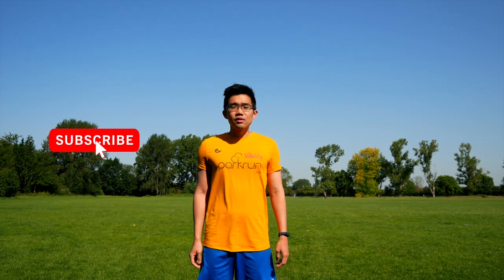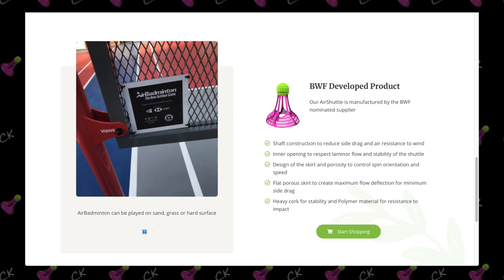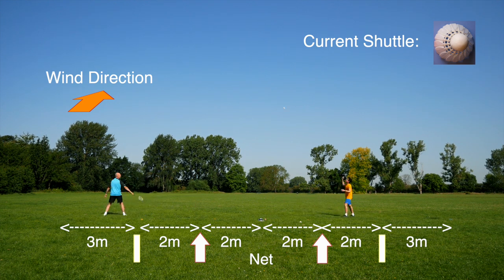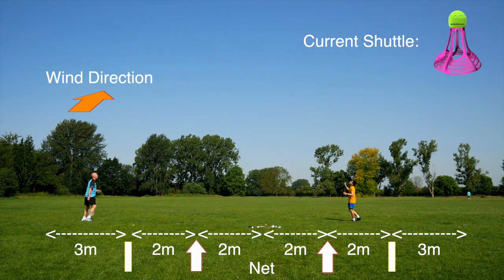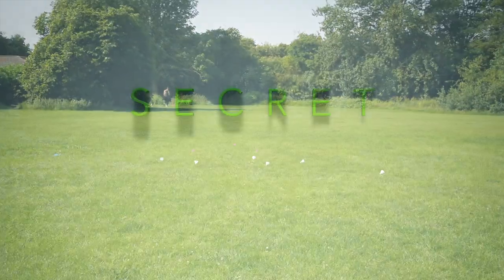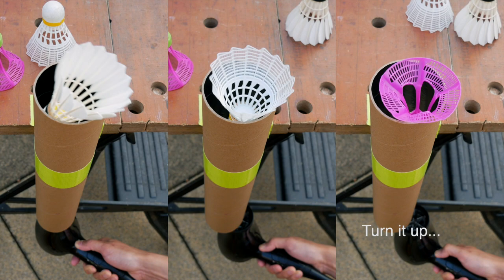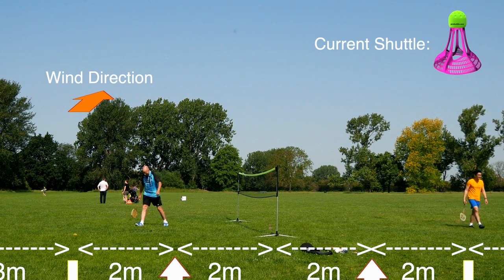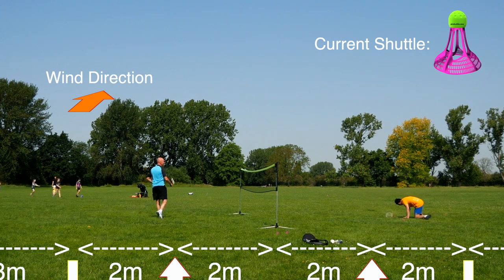AirShuttle Review: Different Yet The Same - AirBadminton + GIVEAWAY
Following the AirShuttle spec review and unboxing video, this is a full review of the AirShuttle being played outdoors and thoughts about the AirShuttle and the game itself, AirBadminton.

CLOSING DATE FOR GIVEAWAY: 5th of July 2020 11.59PM UK Time (GMT +1)

Winners will be announced via the channel soon after the closing date.

3. Like this video
4. Comment on why you would like to have the AirShuttle?
5. THAT’S IT!

for providing these AirShuttles, please visit their website for more info.